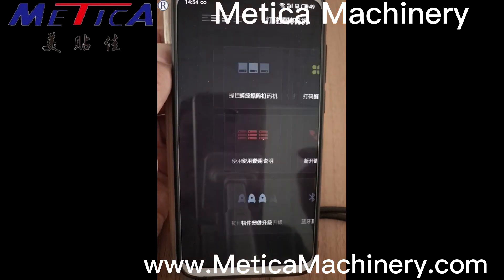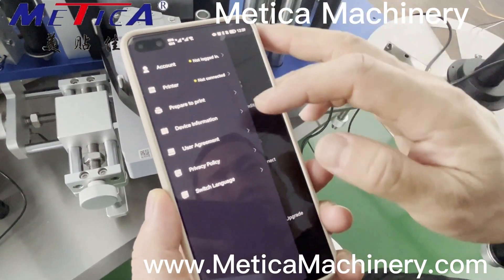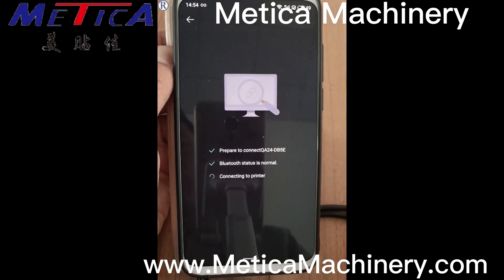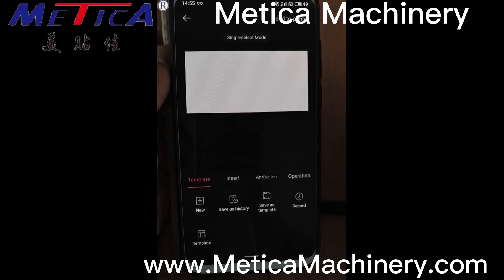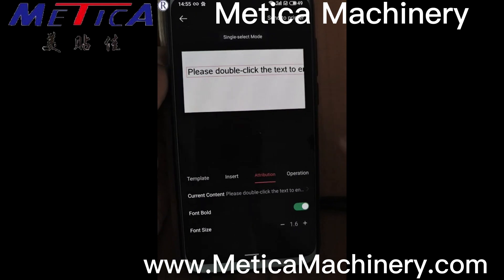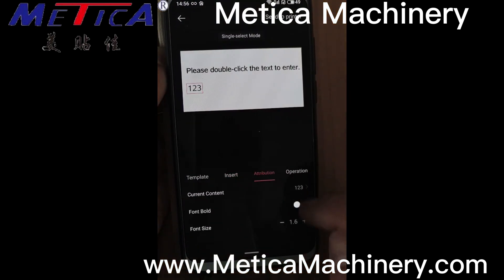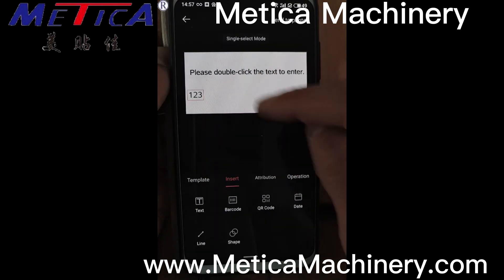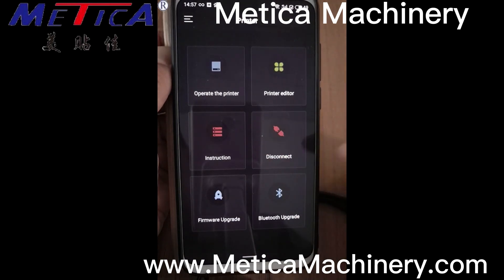New type ribbon belt code printer installation and operation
Automatic ribbon belt code printer,  need to be installed on the labeling machine to use, the content of the code can be set through the mobile phone, more convenient and easy to operate